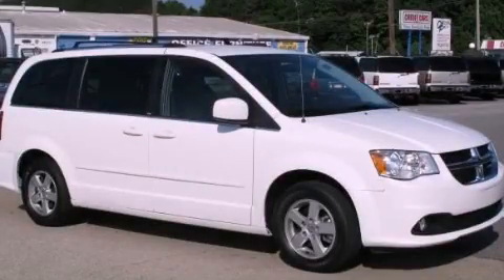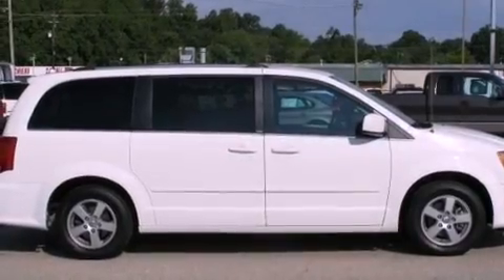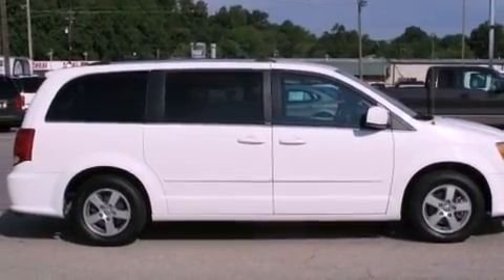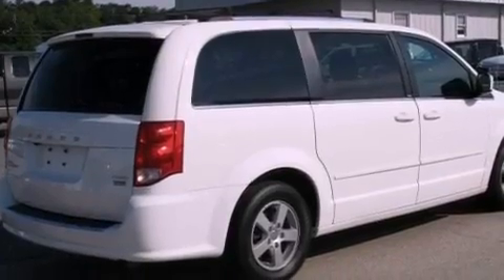2011 Dodge Grand Caravan Gainesville GA 30501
Year : 2011
 Make : Dodge
 Model : Grand Caravan
 Engine : Gas V6 3.6L/220
 Trans . : Automatic
 Exterior : Stone White
 Miles : 32,921
 Interior : BLACK
 HARDY CHEVROLET INC
 2115 Browns Bridge Road
 Gainesville , GA 30501
 2011 Dodge Grand Caravan Gainesville GA